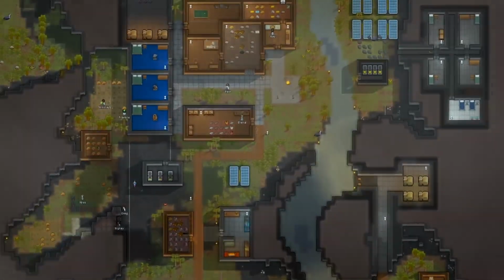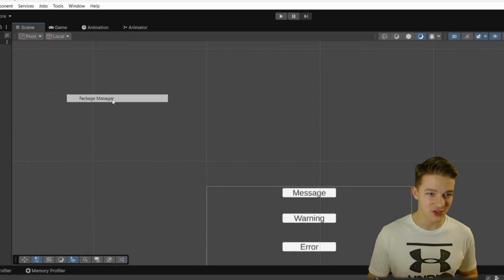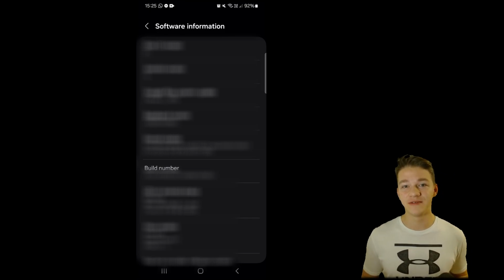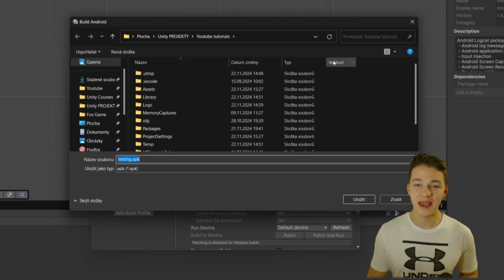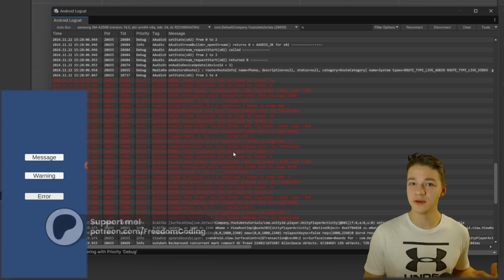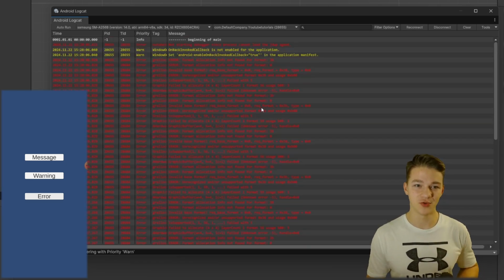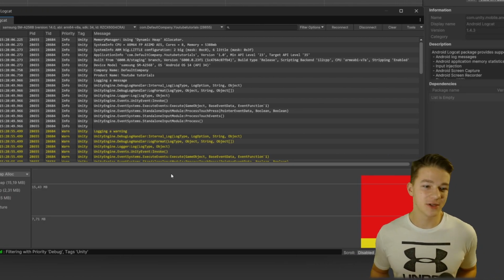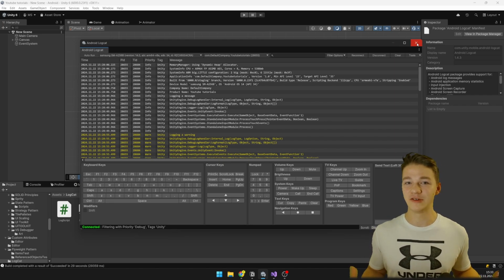How To Debug Android Games? Use LogCat! || Unity Tutorial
LogCat is a simple tool that allows you to read logs from your Android device at runtime. It is even integrated with Unity, so you can simply connect your phone to the pc and start debugging! In this tutorial, I will walk you through the entire process of installing the LogCat package, enabling USB debugging on your phone and finally debugging a mobile game.

Timestamps:
00:00 Why To Use LogCat?
00:22 Android Build Support
00:40 Installing The Package
00:51 Enabling USB Debugging
01:47 Building The Game
02:04 Debugging With LogCat
04:16 Conclusion